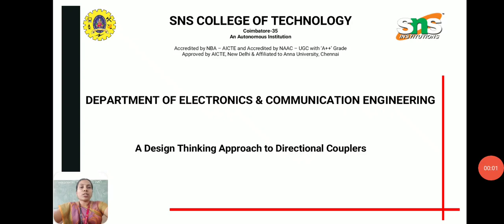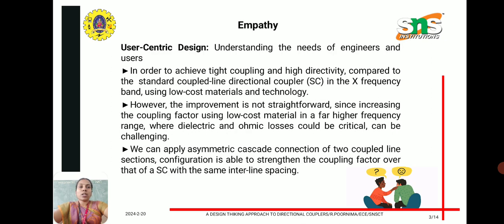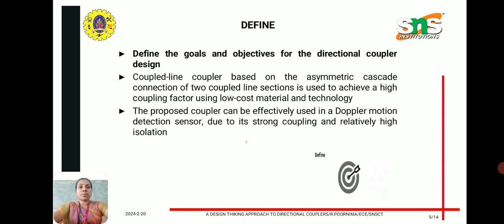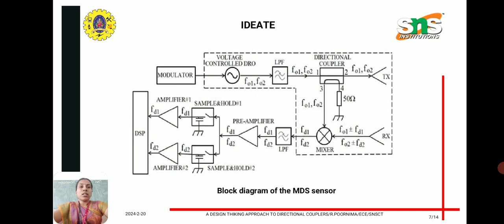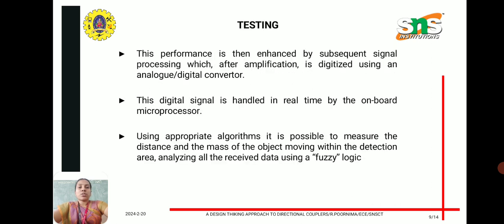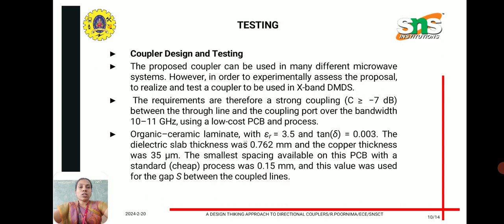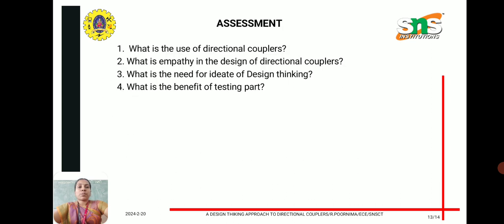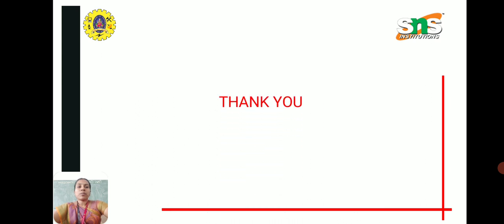Design Thinking approach to Directional couplers